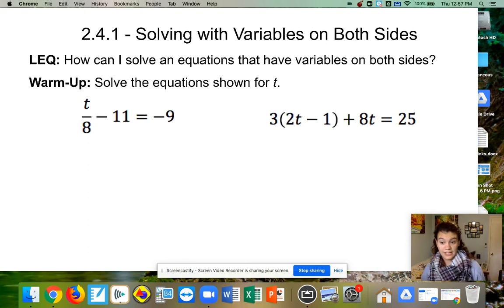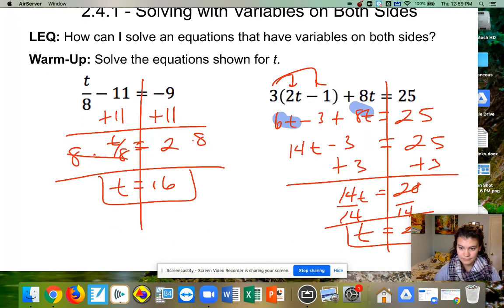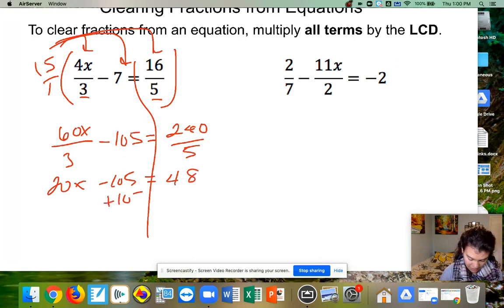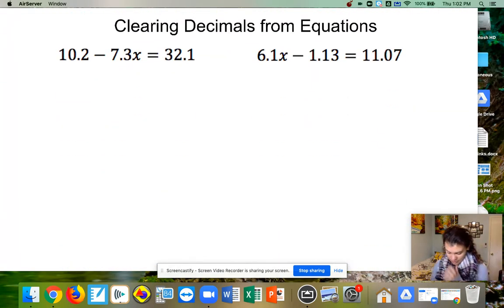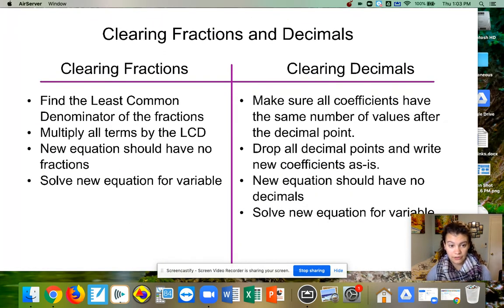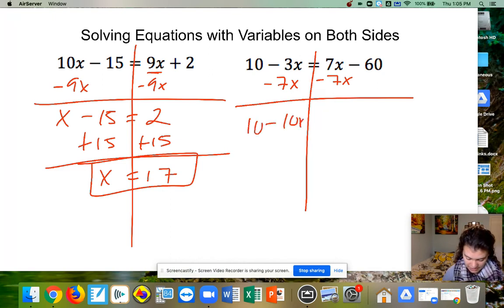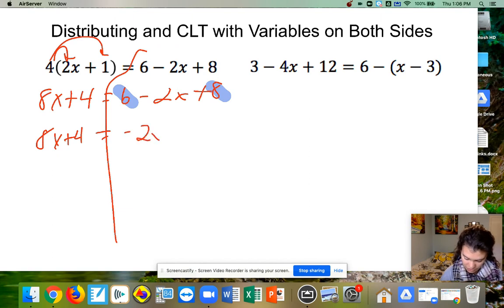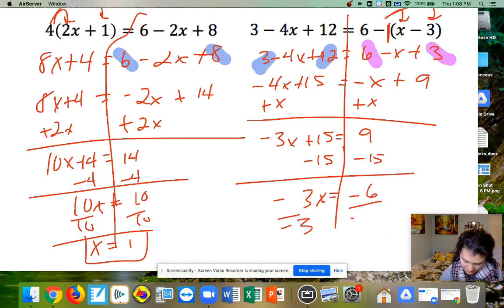2.4.1 Variables on Both Sides